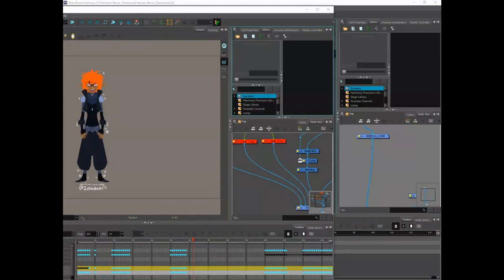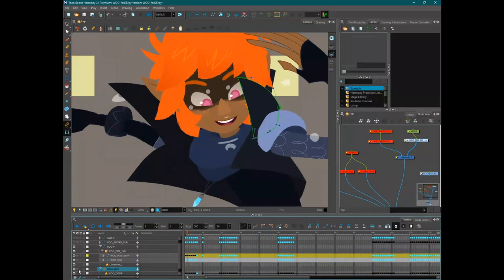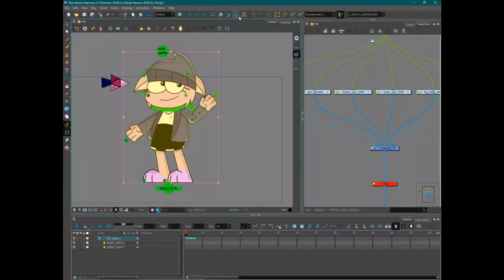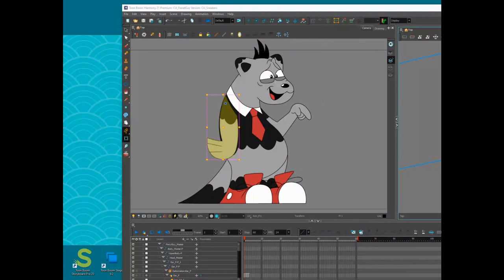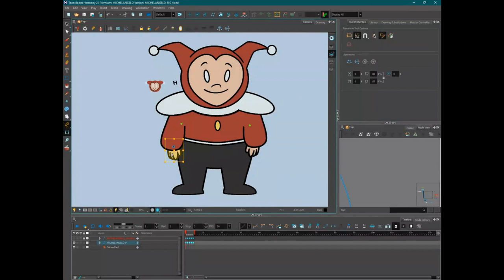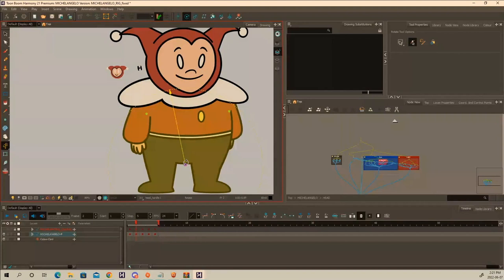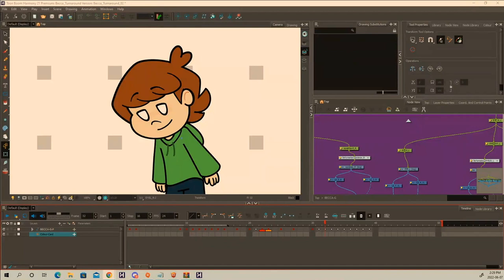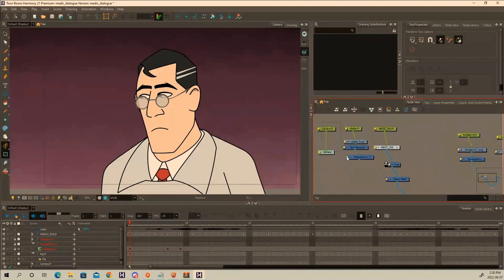Rigging Misconceptions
Curious to learn about misconceptions about rigging? We invited Marie-Ève Lacelle, Colin Bennett, and Rebecca Kartzmark to discuss their work, their outlook on rigging misconceptions, and advice for aspiring artists interested in animation.

► Learn more about what's new in Toon Boom Harmony 21. Take a tour of the latest features and download a free 21-day trial